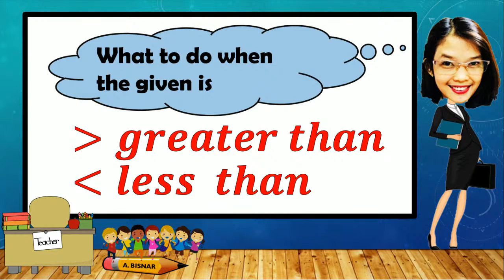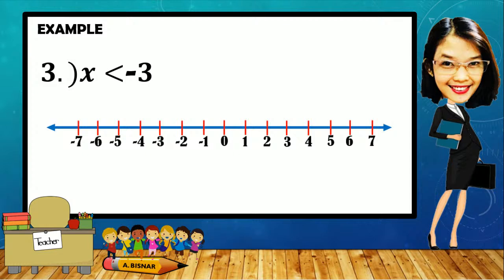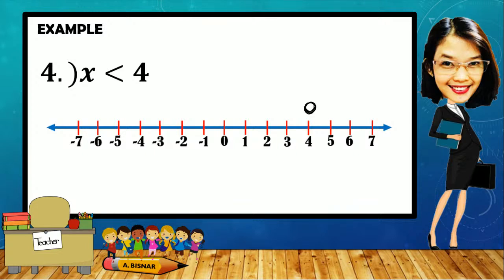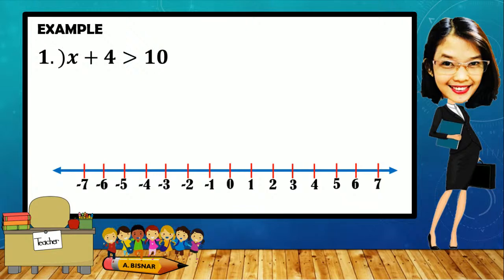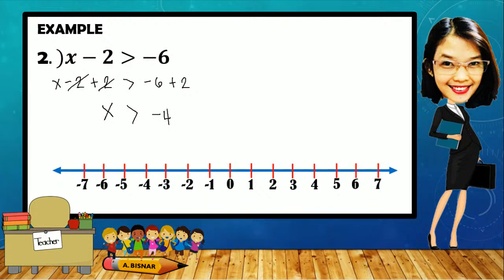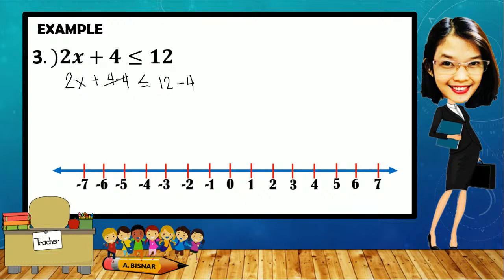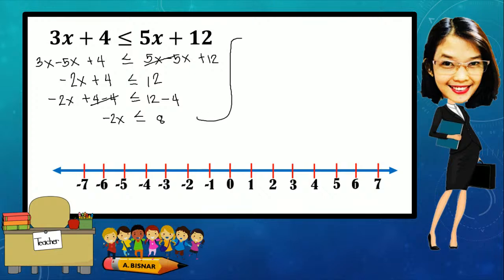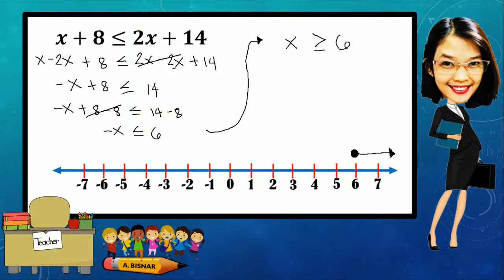Linear Inequalities in One Variable-Graphing